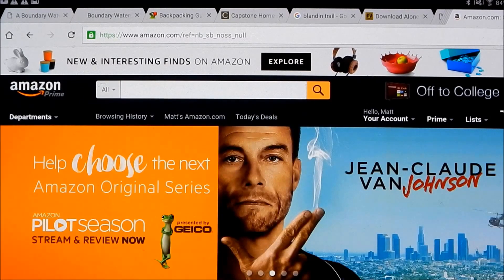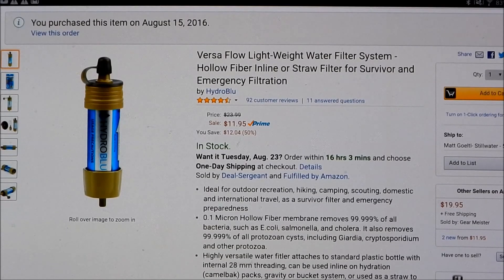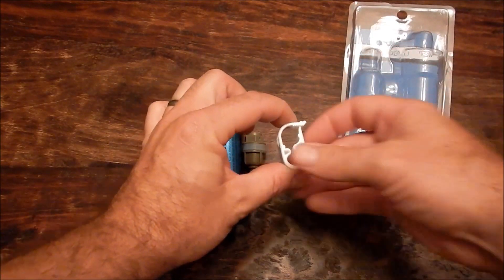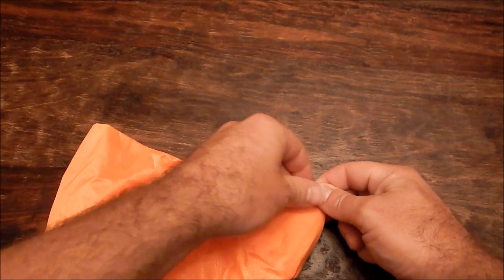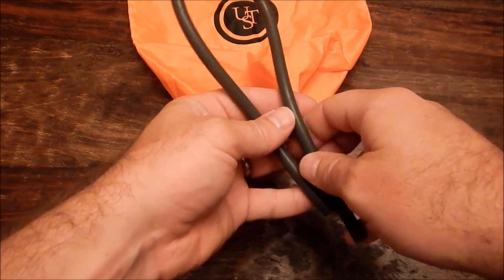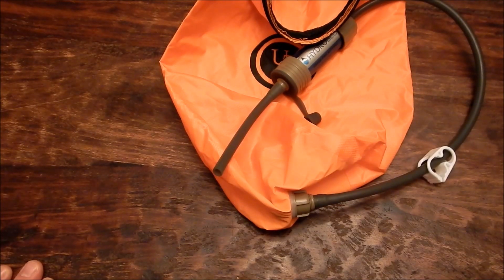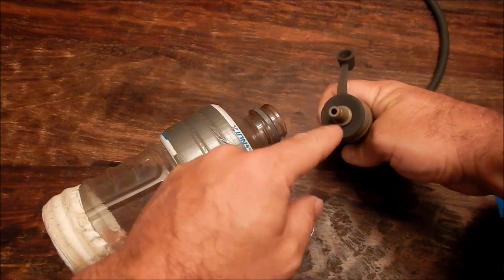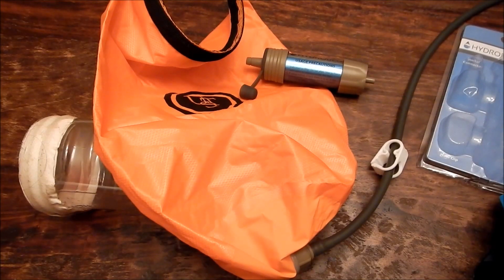$20 Complete Backpacking Gravity Water Filter System: 5 Minute Build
Update: 9/29/2017
The HydroBlu Versa Flow water filter with Accessories is now $19.95 on Amazon.
The Sawyer Mini is $26.95 on Amazon so this is still a good, lower priced option.
I am still using the same filter shown in this video, published over a year ago.
Hello everyone. I wanted to share a quick build for a complete gravity water system. All components can be found on Amazon and are available on Prime for less than $20!
System weighs 6.6 ounces without additional components.

Here are the two components that are required for the bare bones, yet effective filter:
UST Dry Bag:
Versa Flow Filter:

Additional Components:
Sawyer Inline Adapters for Screw On Filters:

64 Ounce Sawyer Pouch: